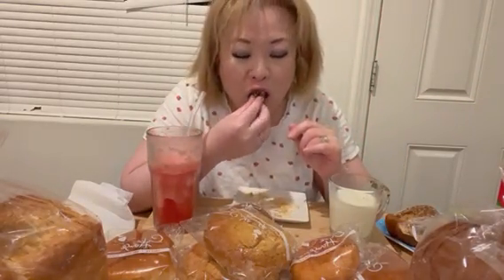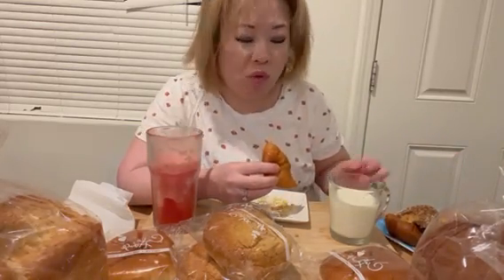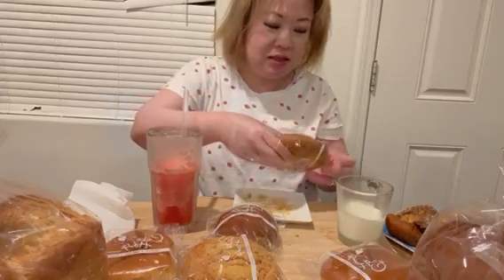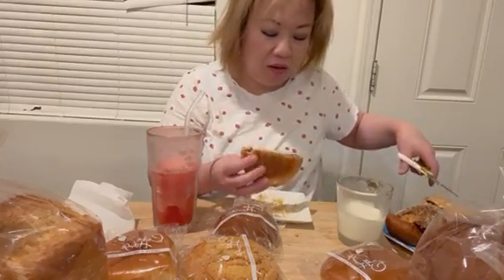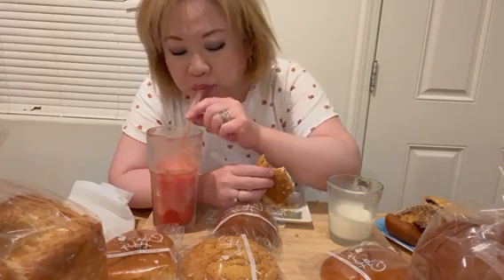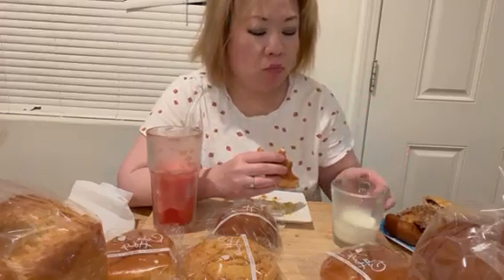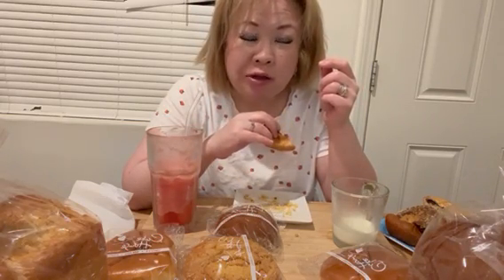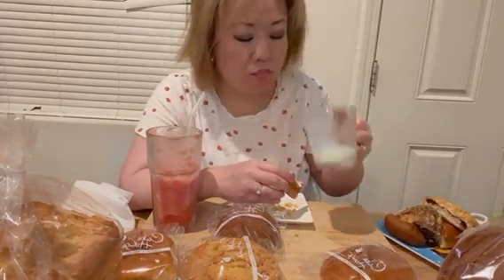Cake House Breads Mukbang~ Red Bean Bread, Red Bean Sweet Rice Donut, Cream Cheese Bread, Mocha Bun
Sweet treats are making us very happy and satisfying our dessert cravings!!!
And I became very lovely person after this!!! Hahahahahaha~~~
And I will see you soon on my next video!!!
Eat, laugh, live, and prosper with Ahna Cho!~~~